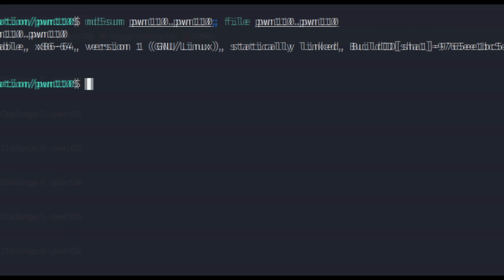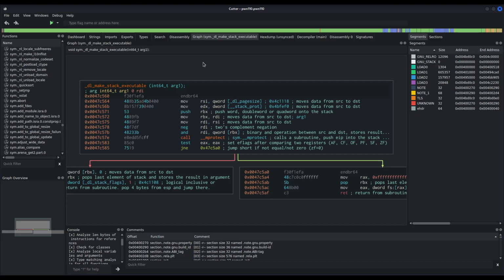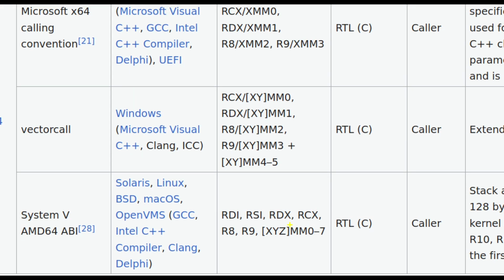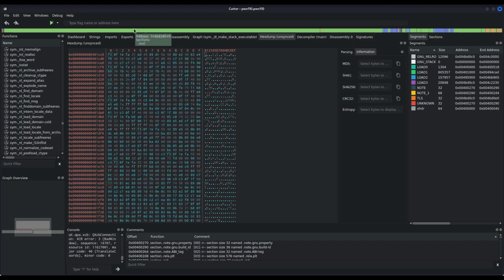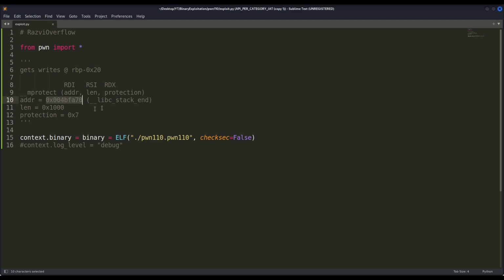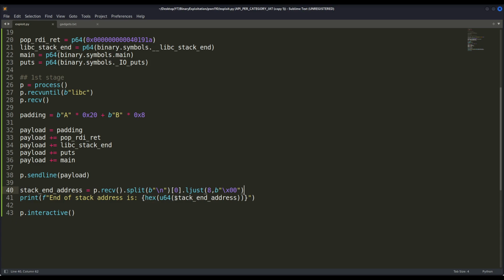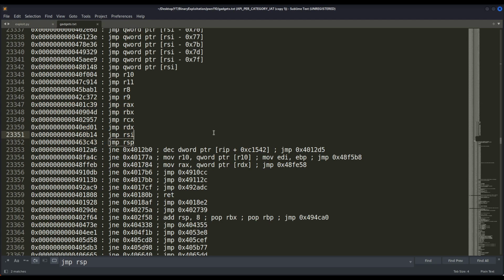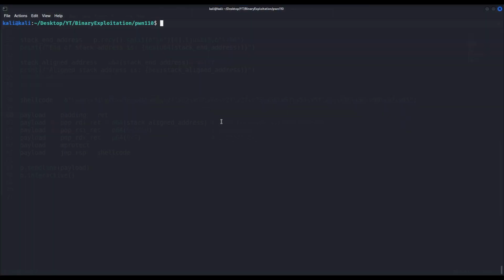Making stack executable with malicious mprotect call - pwn110 - PWN101 | TryHackMe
Abusing a buffer overflow to craft a malicious call to mprotect(2) and change the stack protections making it executable in order to spawn a shell (shellcode). This will bypass the NX bit, which the binary was compiled with. Step-by-step resolution of the pwn110 challenge of TryHackMe's PWN101 room. We will also understand what an aligned address is by calculating the page boundary of the memory page containing the stack at any given point during execution. This is done by the means of leaking the variable fo __libc_stack_end during execution. The exploit will comprise 2 stages: in the first one we will leak the addresses of the stack and in the second one we will change the stack protections and execute the shellcode.

00:00 - Intro
00:15 - Binary characteristics
00:54 - Executing the binary
01:33 - Disassembling the binary
01:53 - Checking the protections
02:15 - Seeking the vulnerability
02:35 - Spotting a call to gets()
03:35 - Checking export functions and symbols
03:55 - Strange function
04:05 - mprotect() function
04:55 - Discussing access protections
06:33 - mprotect() parameters
07:25 - Taking notes
08:20 - Disassembling the binary
08:35 - len parameter for mprotect()
09:10 - Aligned to a page boundary
09:35 - Discovering len (PAGESIZE) parameter
11:45 - Discovering addr parameter
12:15 - __libc_stack_end
12:35 - Leaking __libc_stack_end
13:40 - Recap
14:15 - ROP gadgets
14:55 - First stage of the exploit
17:55 - Aligning the leaked address
19:35 - Crafting mprotect call
20:10 - Shellcode
20:25 - Executing shellcode (jmp rsp)
20:45 - Second stage of the exploit
23:00 - Exploiting locally
23:50 - Exploiting remotely
24:25 - Reading the flag
24:40 - Outro[*]

Exploit code, not people.
Did you like the video? Found it useful? If you feel like lending a hand consider buying me a coffee (or three ☕), it really helps!

GG